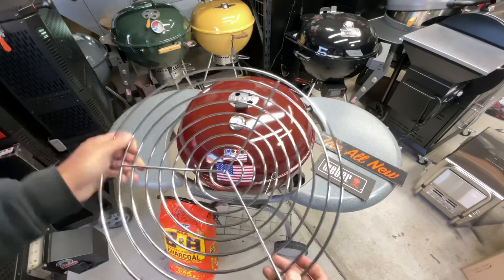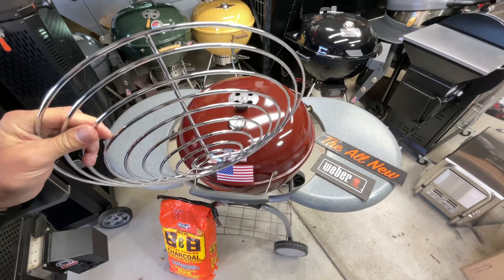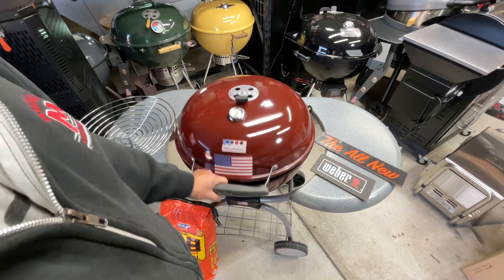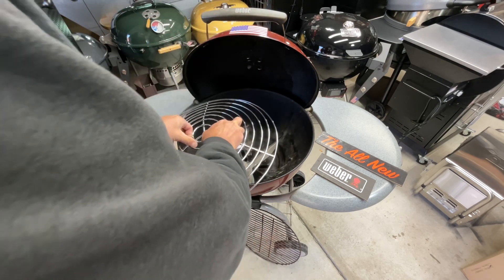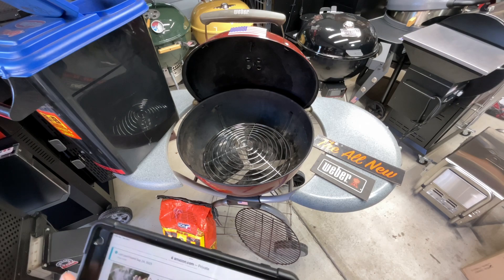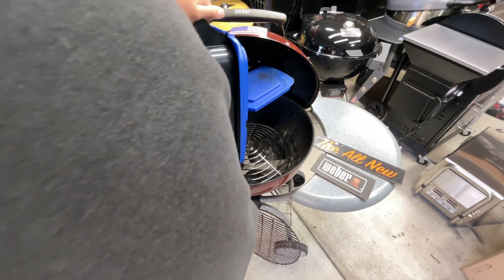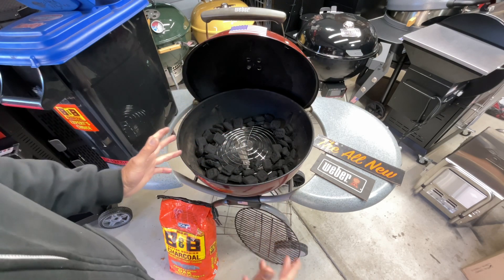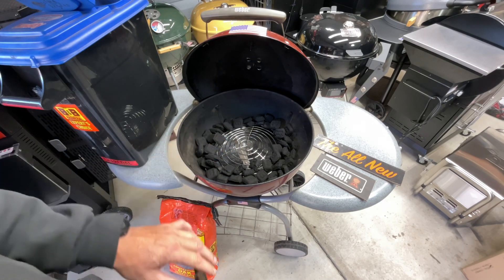All New Weber Kettle Charcoal Grate Design! / The Easiest Way to do The Snake Method! / Only Fire!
Let’s take a look at the New Charcoal Grate Design for the Weber 22” Kettle from OnlyFire

Here’s the Amazon link….